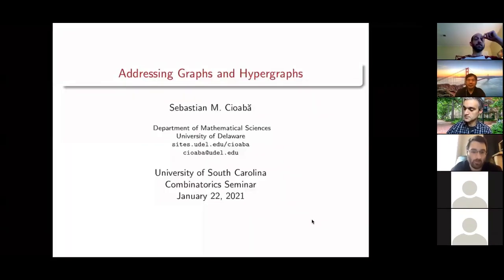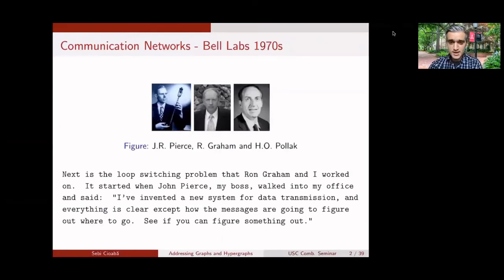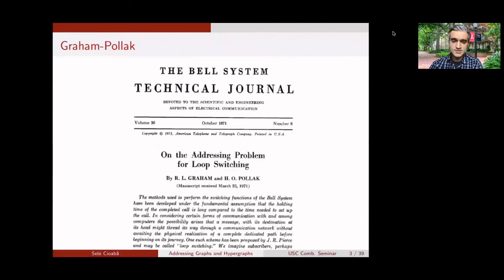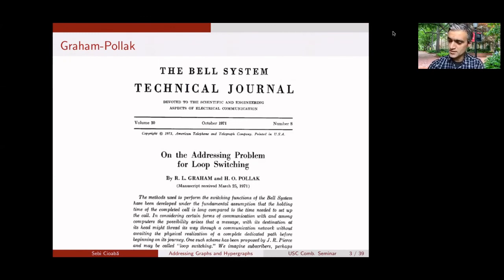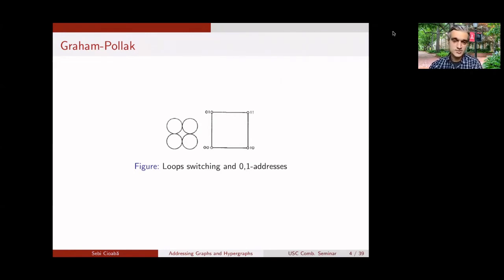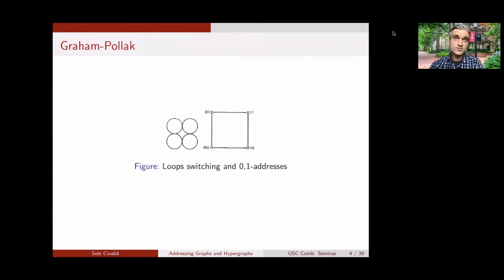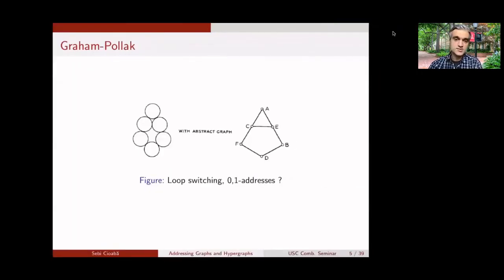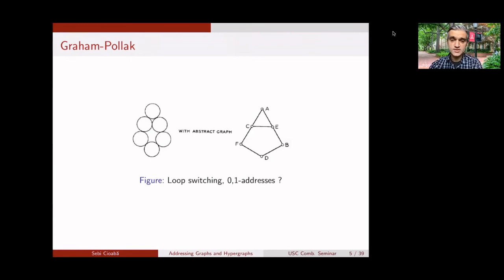Sebi Cioabă, UDel: Addressing graphs and hypergraphs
UofSC Discrete Math Seminar
Speaker: Sebastian Cioabă, Department of Mathematical Sciences at University of Delaware
Title: Addressing graphs and hypergraphs